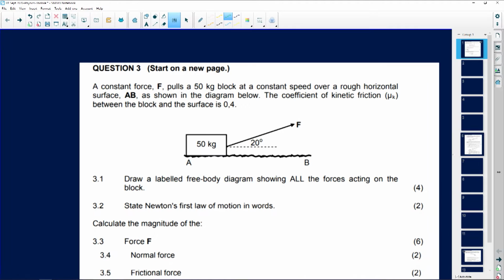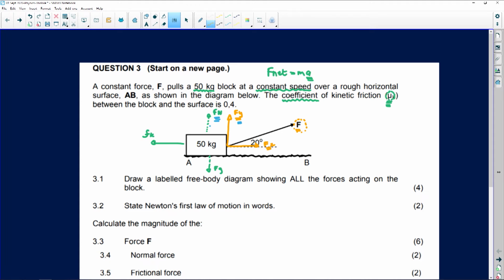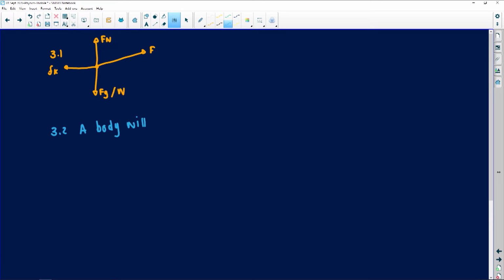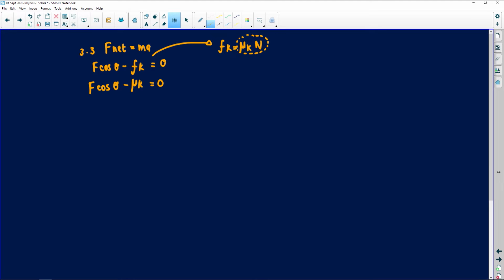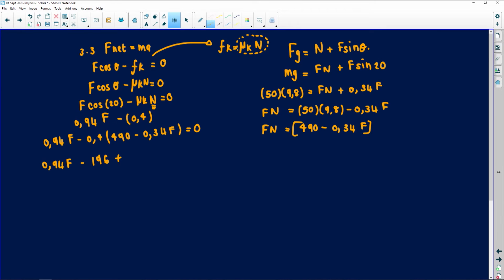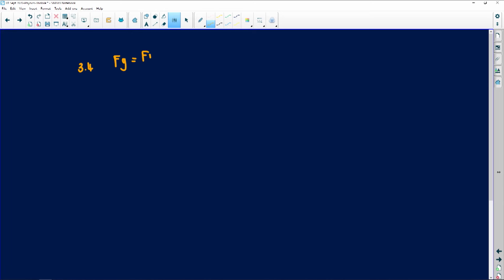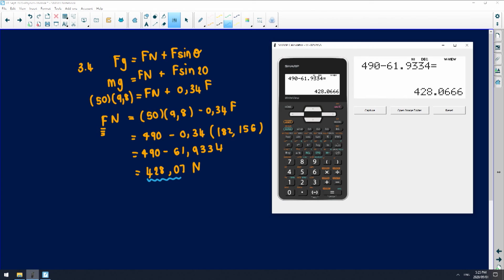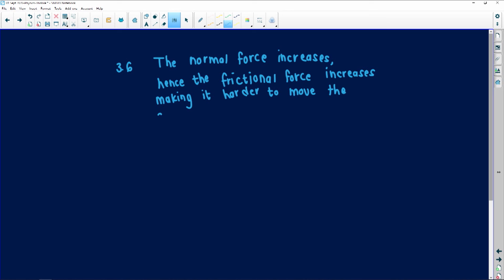Physical Sciences 2020: Newton's First Law of Motion